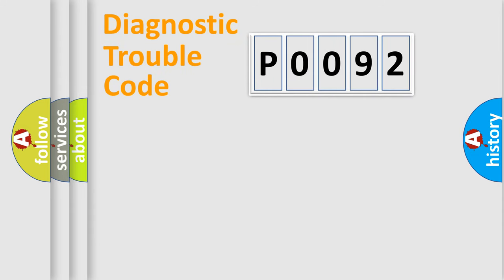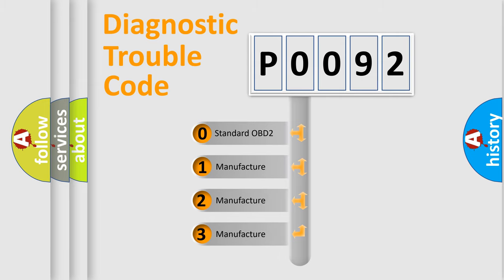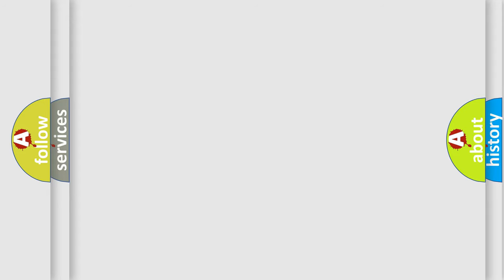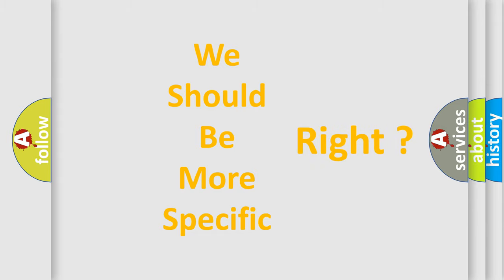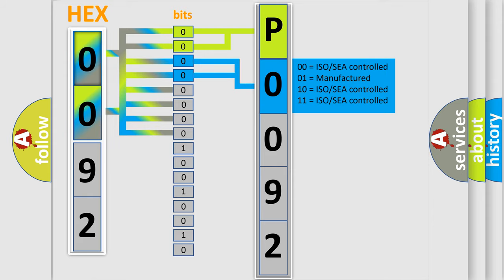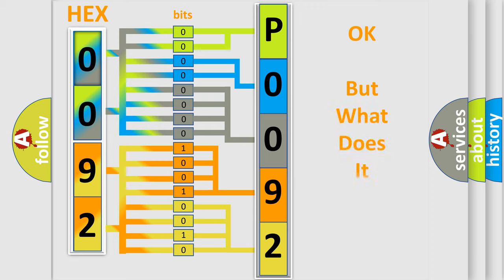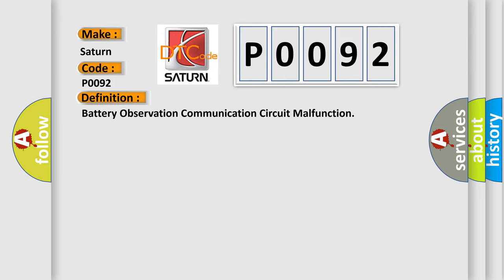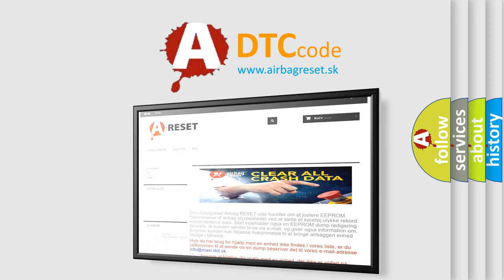DTC Saturn P0092 Short Explanation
Contents:
0:21 Basic DTC analysis according to OBD2 protocol standard.
1:48 Insight into programming
2:58 A diagnostically understandable description of the Diagnostic Trouble Code
3:05 Basic error definition

Make:
Saturn
Code:
P0092
Definition:
Battery Observation Communication Circuit Malfunction
Description: